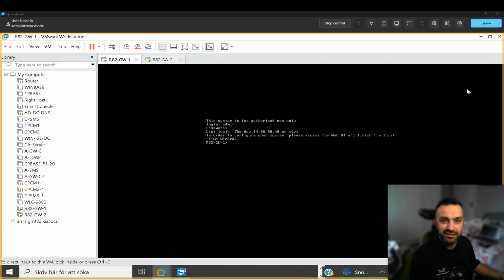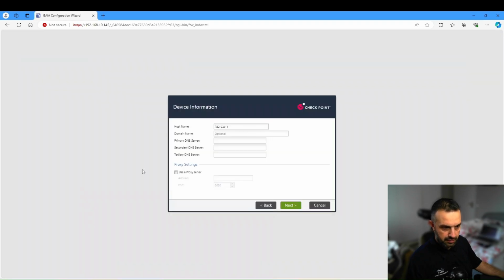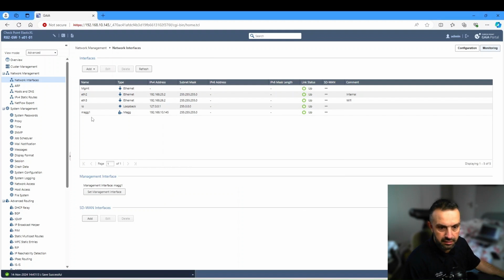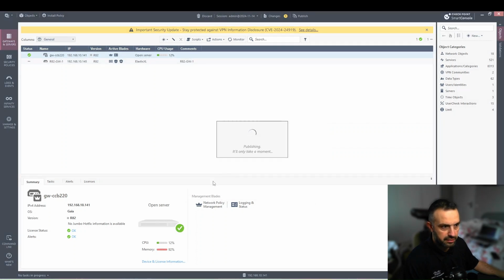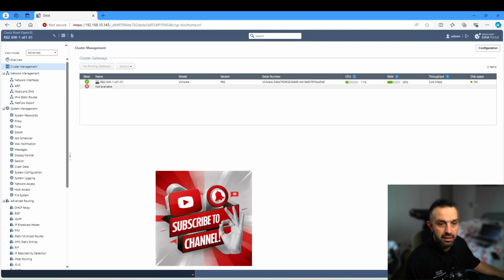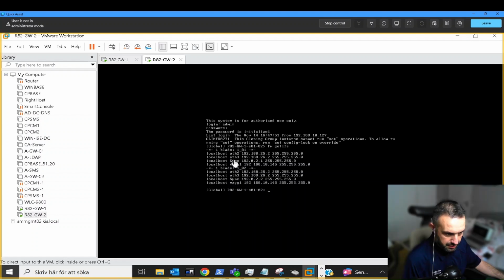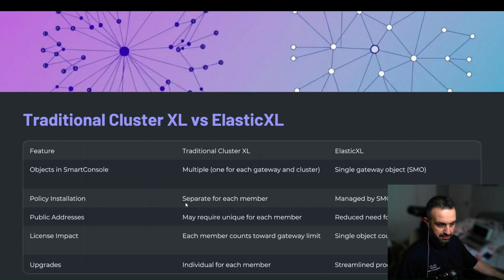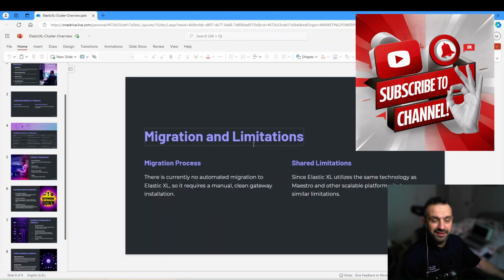Step-by-Step Configuration of ElasticXL in Check Point R82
In this video, we dive into Check Point R82’s ElasticXL—an advanced feature that enables dynamic load balancing to maximize firewall performance in high-traffic environments. ElasticXL in R82 allows Check Point administrators to distribute traffic efficiently, ensuring optimal use of hardware resources by dynamically adjusting to network demands. We’ll cover everything from initial setup and configuration steps to best practices for optimizing throughput. Whether you’re managing traffic-heavy networks or looking to enhance your Check Point firewall performance, ElasticXL offers powerful tools to keep your network secure and running smoothly.